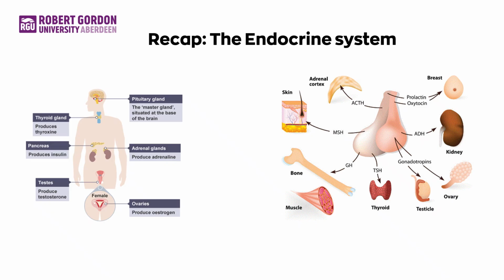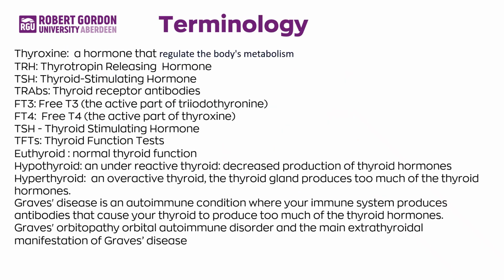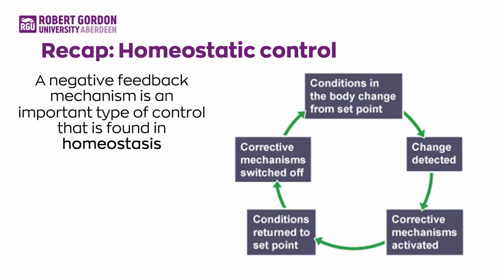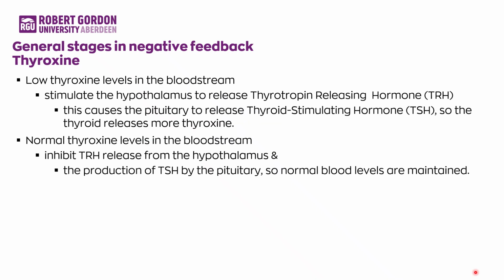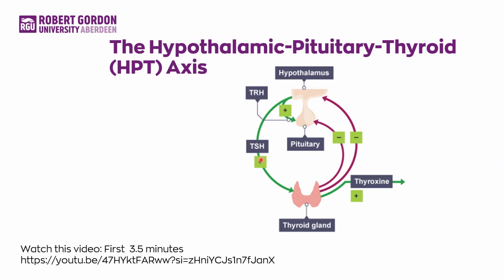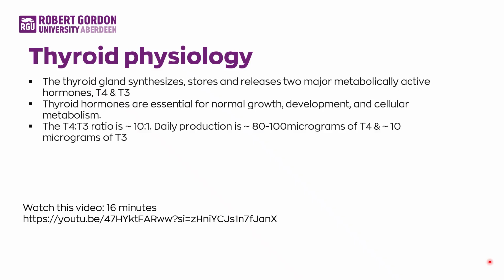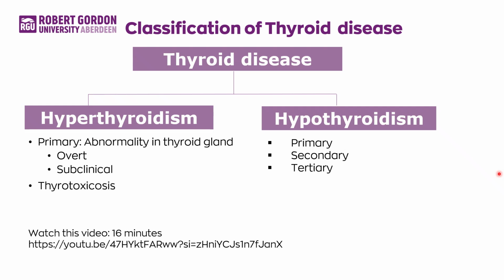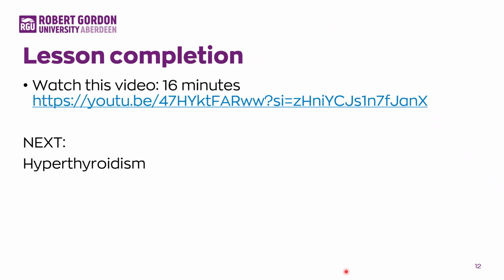Endocrine3Introduction to Thyroid part1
Part 1: By the end of these sessions, you should be able to confidently briefly explain negative feedback as related to the thyroid  gland and  its physiology & terminology